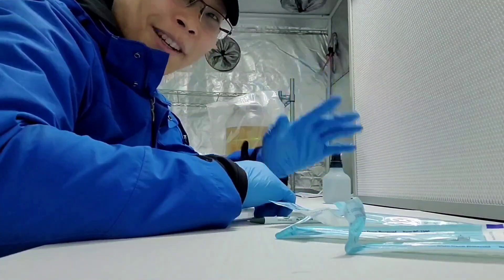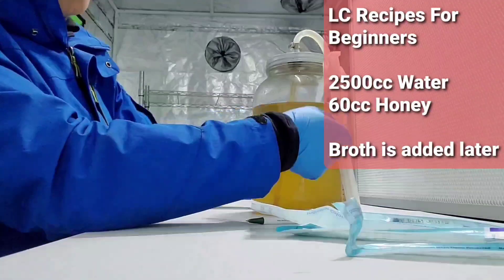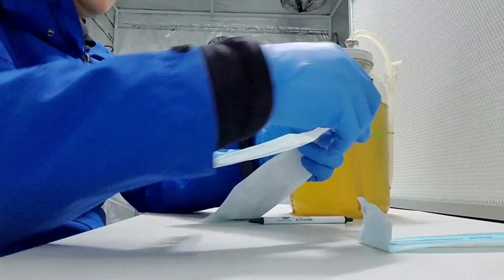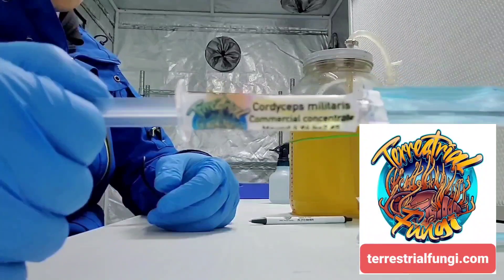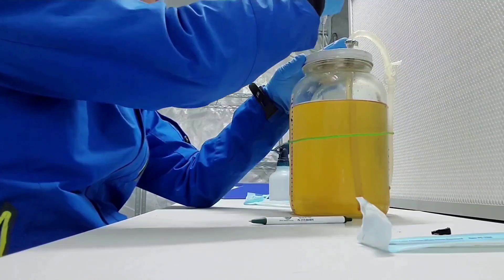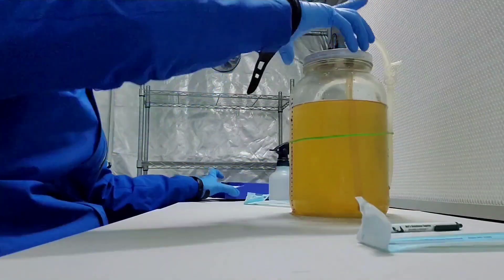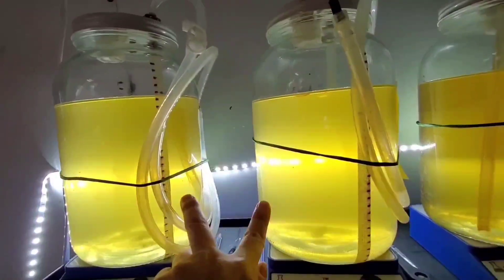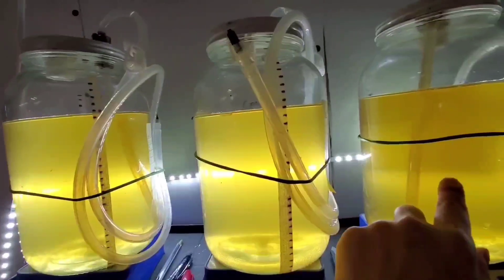USA Cordyceps Cultivation Class - Production Liquid Culture Inoculation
This is a demonstration of production liquid culture inoculation.